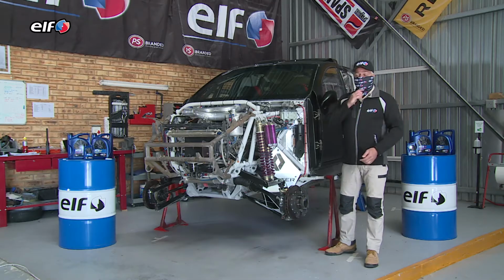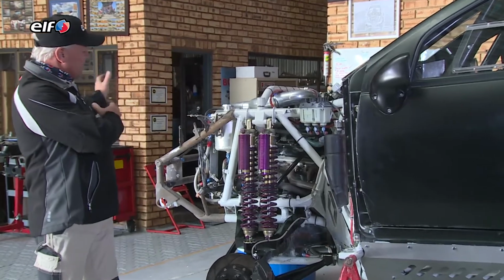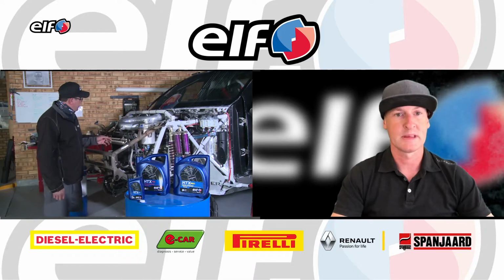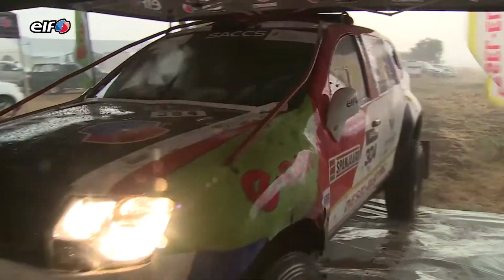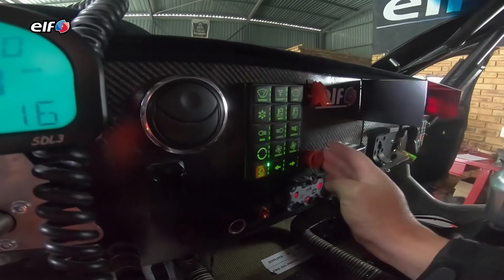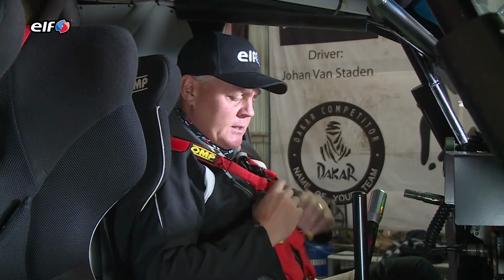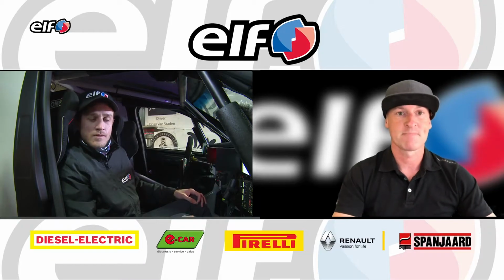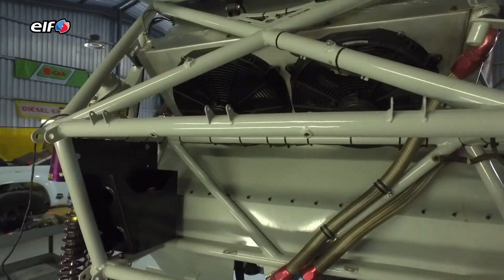ELF Renault Duster Cross Country Team talks Episode 2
For our second visit with the Elf Renault Duster Cross Country Racing Team it’s the car itself that’s the star of this show. We go into the workshop to meet the famous Elf Renault Duster and learn about the history of the car, all the detail inside and out as well as discuss the developments present and future. We go live at 5pm this Friday the 24th of July